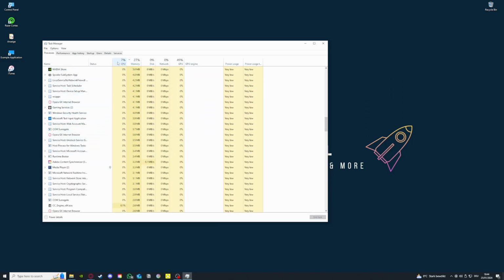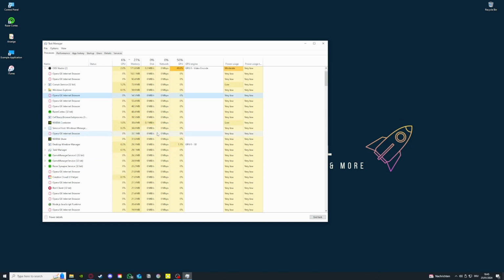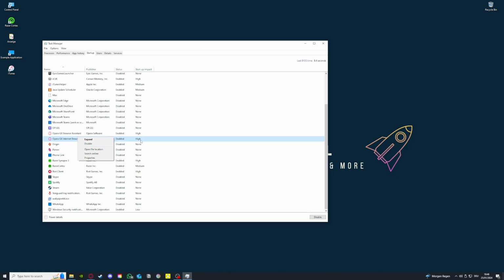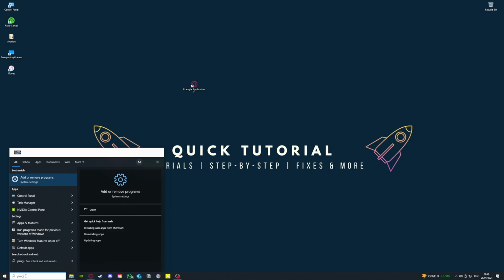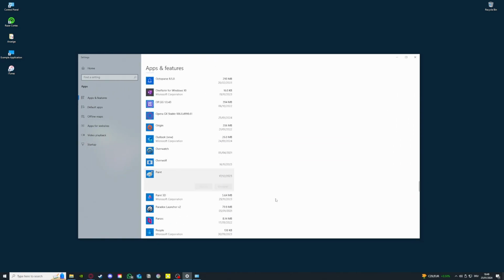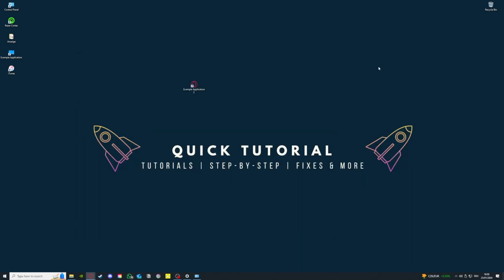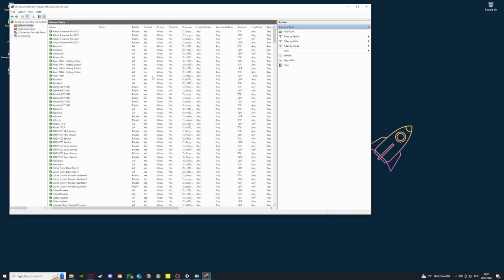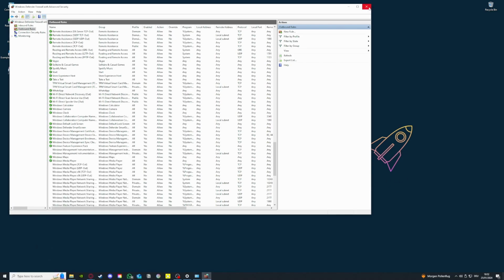Moqups Keeps Crashing? Fix Freezing & Black Screen (2026)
Moqups keeps crashing? This tutorial fixes crashing, freezing and black screen problems when running Moqups on Windows 10 and 11.

These are the Windows-level fixes that resolve most Moqups problems — no downloads and no extra software needed. They run quickest-first, so work through them in order and stop as soon as Moqups is working again.

0:00 Intro
0:45 Work out how the app is actually failing
1:30 Check for updates
2:15 Force close it with Task Manager
3:50 Restart your PC
4:35 Disable auto-start services
5:20 Clear the cache
6:00 Repair via Control Panel
8:20 Reinstall as a last resort

How to fix Moqups crashing
Moqups keeps crashing on PC
Moqups crashing mid-session – fix
Moqups freezing fix
Moqups black screen fix
Fix Moqups crash on startup
Moqups not responding – how to fix
Stop Moqups from crashing on Windows 11
Fix Moqups fatal error
Moqups crash fix 2026
Repair Moqups after crash
Moqups unexpected shutdown – fix